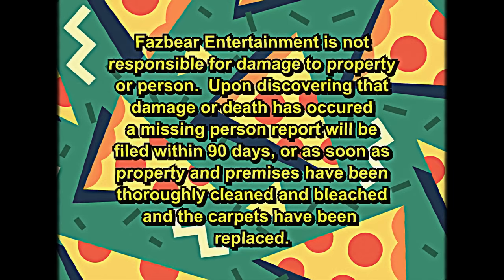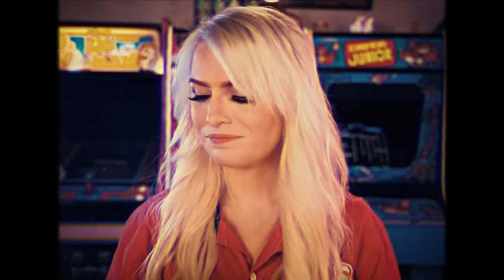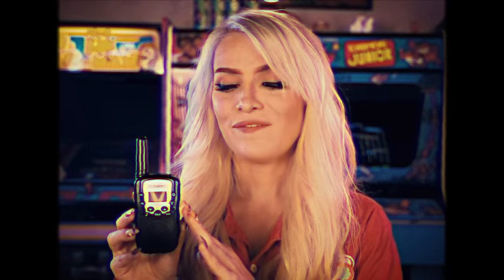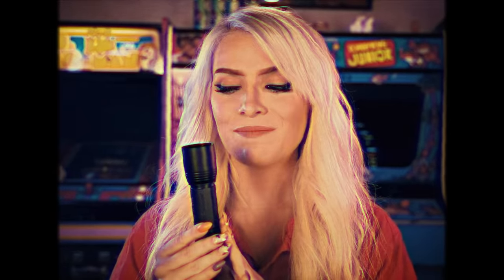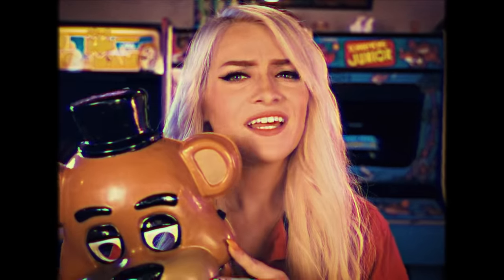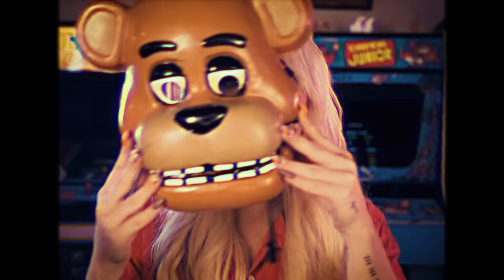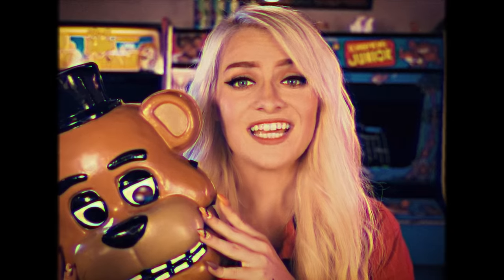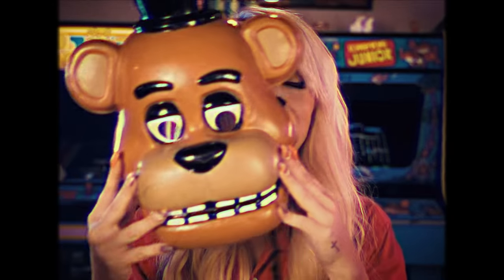Freddy Fazbear's Pizzeria: TRAINING VIDEO | FNAF ASMR (Five Night's At Freddy's)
Hi Shan-anigans!!  I hope you all are having a wonderful day or night! I AM SO EXCITED ABOUT THE FNAF MOVIE!  If you know me you know I love playing the Five Night's At Freddy's games!

I have another FNAF video planned for this week after I see the new movie but I thought this could be a good teaser leading into it.

In this video you have accepted the job as the new night shift security guard.  Make sure you pay attention to your training tape!

Freddy Fazbear Logo by
GlitchtrapStudios

God bless lovelies and sleep well!!

Thank you once again to Zach for editing this video so awesomely - you can checkout his channel here:

111 S. Lafayette
South Lyon, MI
48178

If you would like to donate to my Paypal the link is

If you are interested in the controller the one I use is a custom skin of Gamenetics - you can find it - use code 'shanny'

ASMR stands for: Autonomous Sensory Meridian Response.  This is just a fancy name for a tingly or calming sensation caused by different sounds/visuals that we call "triggers".  Most people have their favorite type of "triggers" that help cause the sensation.  Whether it be visual like lights moving, hand gestures etc. or sounds such as whispering, soft speaking, tongue clicking and more.  ASMR typically will cause a tingly sensation in people that starts at the head and moves down the neck and to the shoulders.  However, if you don't experience this sensation it doesn't mean ASMR isn't for you!  ASMR is great for helping people calm down, de-stress, relax, helps with anxiety, depression, insomnia and so much more!!